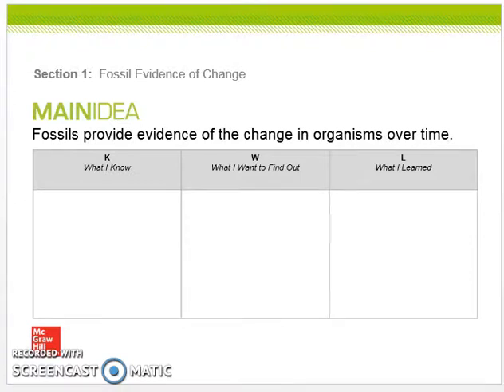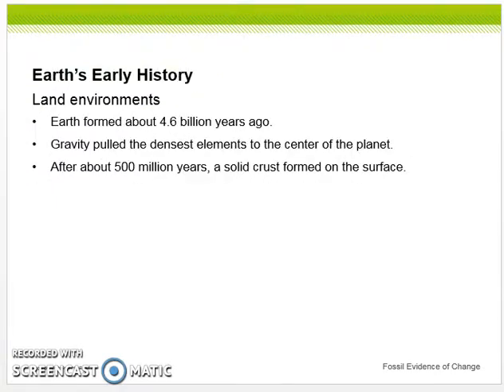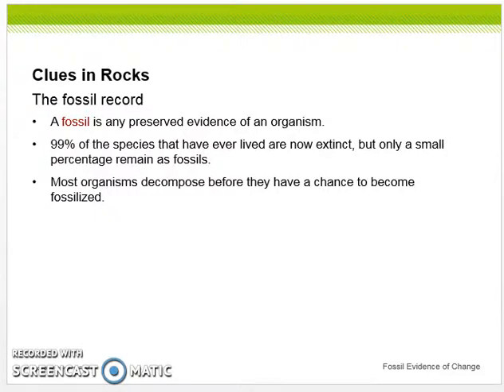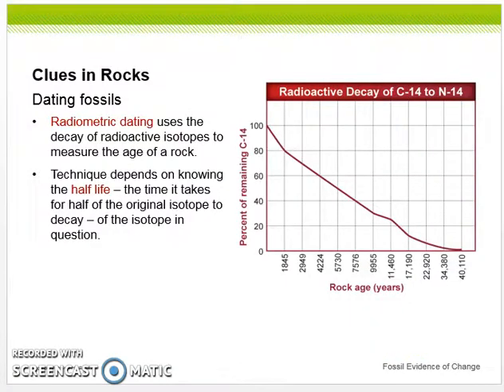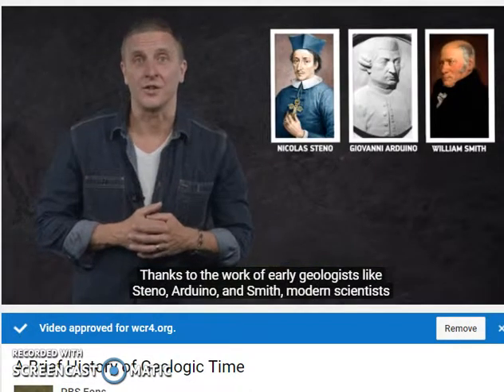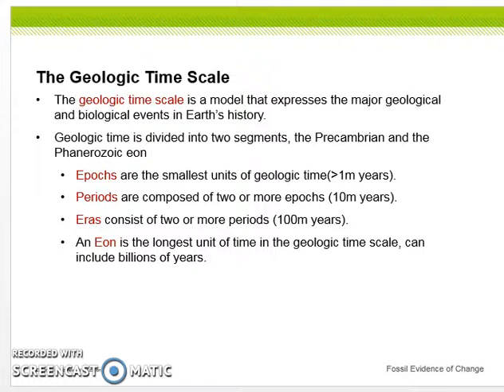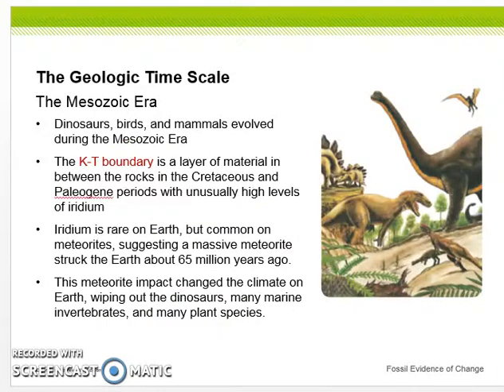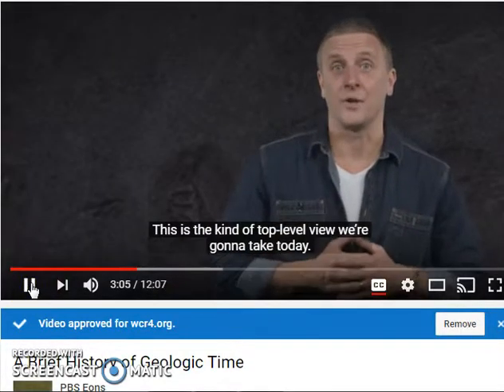BIO 14 1